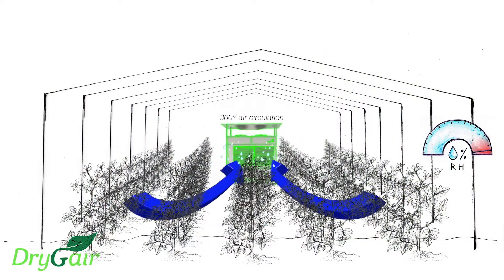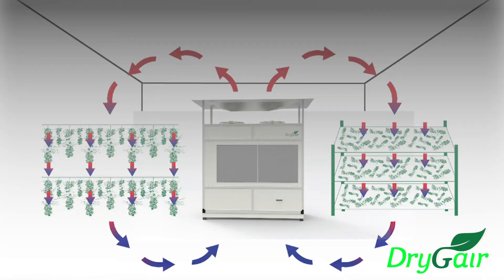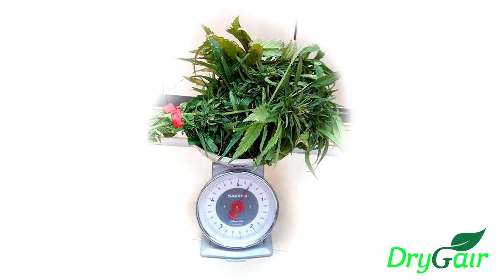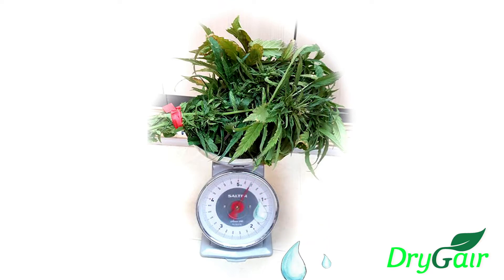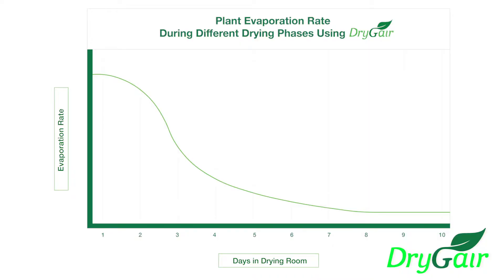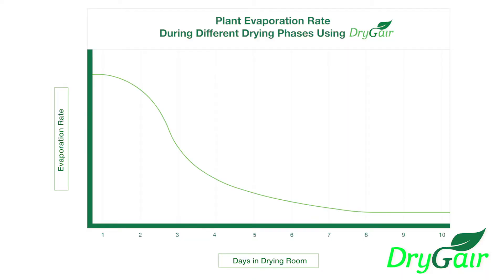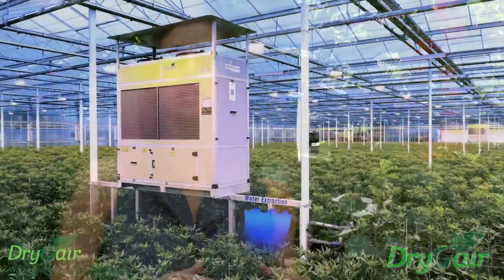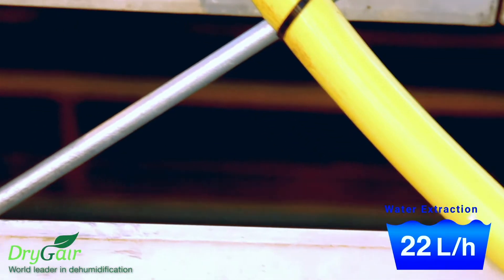Drying Room Tip - Know Your Strains & Measure Water Loss (How to Dry Cannabis)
DryGair dehumidifiers help control humidity during cultivation, preventing humidity-related diseases such as bud rot and powdery mildew. However, humidity problems don't end after harvest. If gone unchecked, mold and rot can still develop during the drying phase!

DryGair continues to provide the high capacity dehumidification needed to help transition from wet plant to dry product, without losing any of your crops to diseases.

The best way to efficiently control humidity in drying rooms, is to know exactly how much water evaporates.

DryGair's tip is to measure the water loss of your strains throughout the drying process. By knowing how your crop behaves throughout the drying process, you will be able to spec out your drying room's dehumidification needs.

We recommend taking a sample of freshly harvested wet matter and using a simple scale to measure its weight. Check back in every few hours to measure and log the real-time weight of the crop, in order to see how much water the post-harvest material is losing and how fast it is losing it. Do this until you reach the final dry weight.

From our experience, most of the water is lost at the very beginning of the drying process. During the first 48-72 hours, we see a significant drop in the weight of the plants. This is because the plant is freshly harvested and is still transpiring similarly to before being harvested.

Once you know how your strain behaves, you can anticipate how much water will be released when your drying room is at full capacity. Always plan the drying room's dehumidification capacity based on the maximum level of water released by the plants, at the beginning of the drying process. In this way, you can guarantee that your dehumidifier will be able to handle the high levels of moisture and keep diseases away.

Make sure to take into consideration instances where new wet matter is added into a room with plants that are partway through the drying process – you will need to calculate for maximum capacity water loss at all times.

DryGair, originally designed for greenhouse cultivation where the plants are constantly transpiring large amounts of water, fits perfectly into a drying room setting, where DryGair's high capacity water extraction can handle the high amounts of water released in the drying process. 45 L (12 G) of water per hour (at designed conditions of 18C, 80% RH), With built-in air circulation, the DryGair system can treat the air in the drying room and help you reach the high-quality results you want.

So remember! – Measure the amount of water your plants lose throughout the drying process and you'll be able to design your drying room to fit your plant's needs.